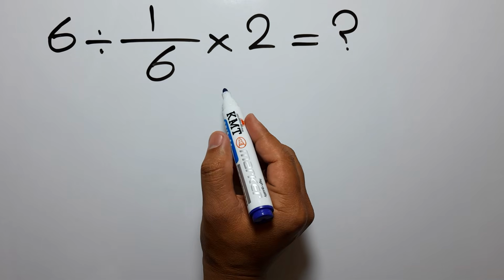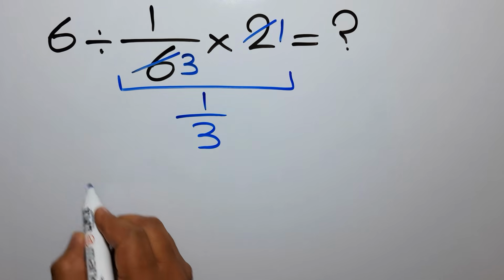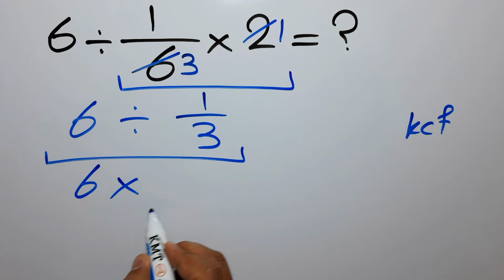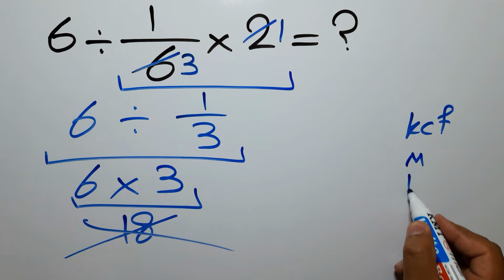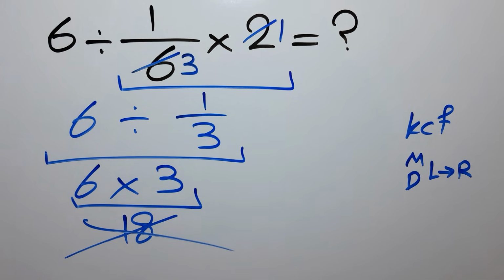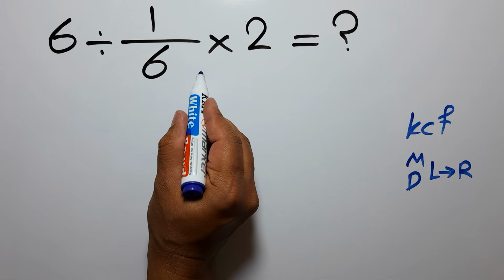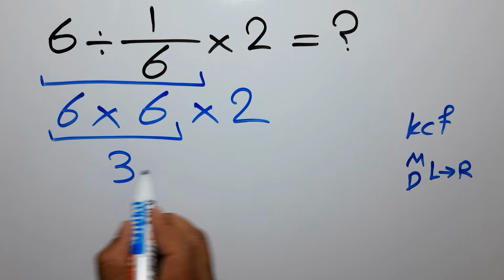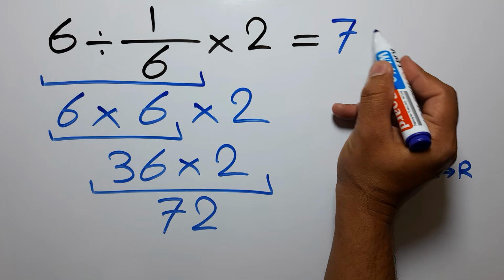The Order of Operations Trick That Fools Millions!